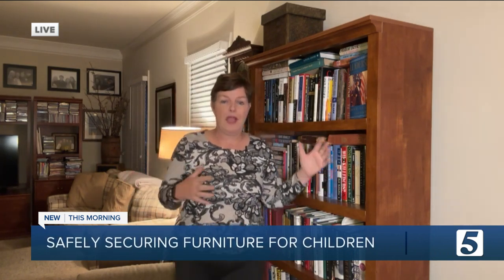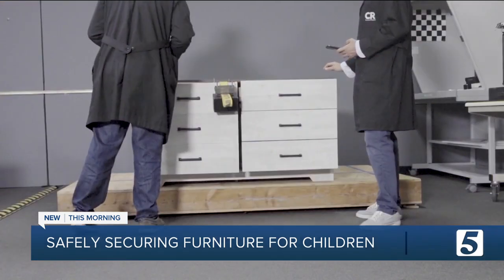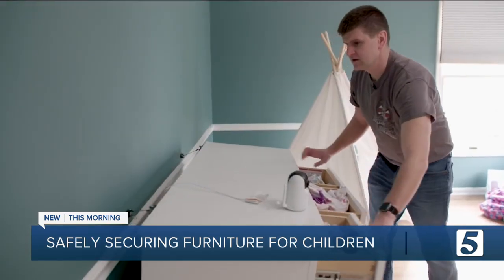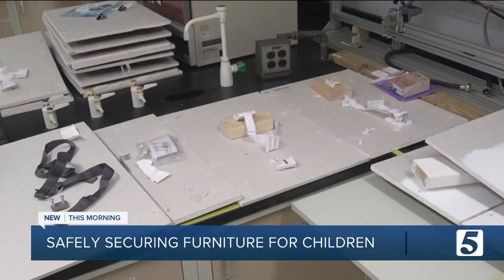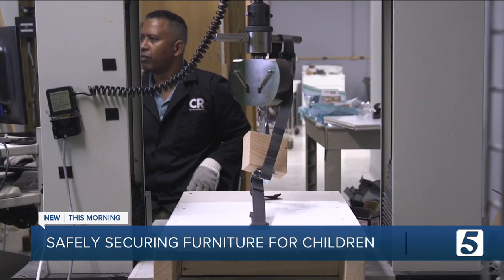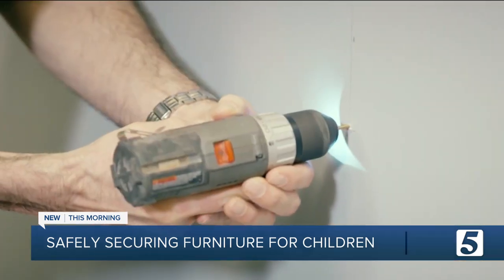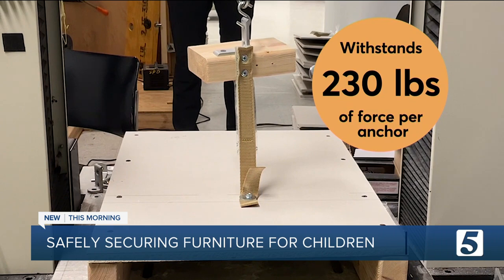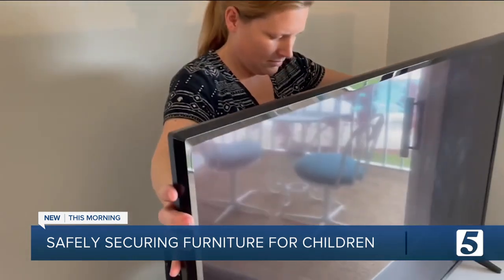Consumer Reports experts look at how you can safely secure furniture for children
It's a tragedy and yet it still happens far too often: Each year thousands of children are injured by furniture that has fallen on them.